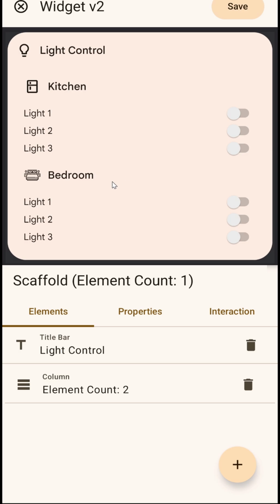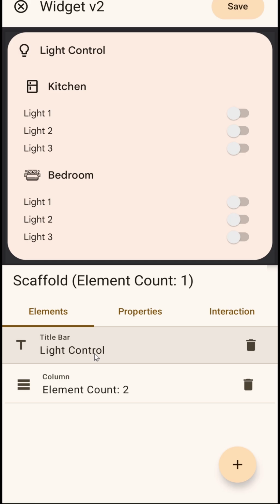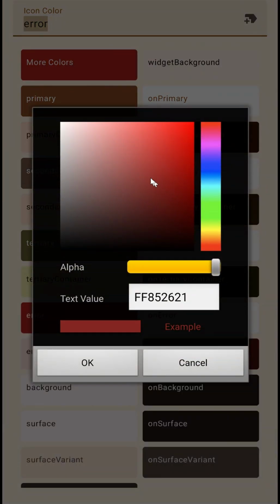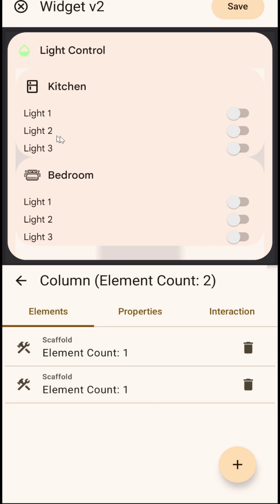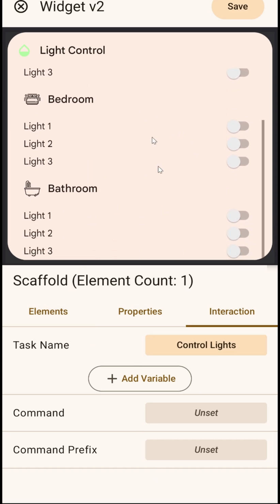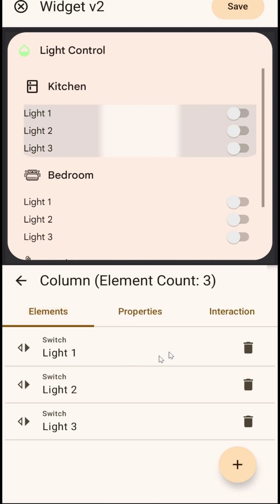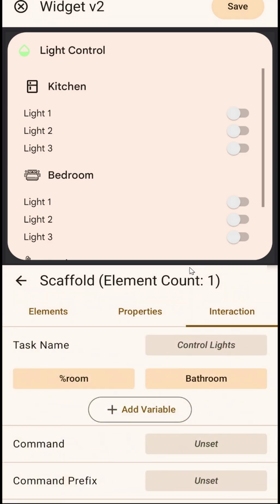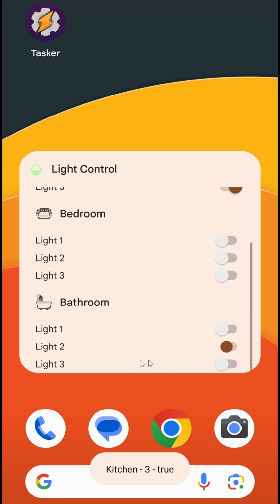Tasker - Widget v2 Easy Task Calling/New Editor Features